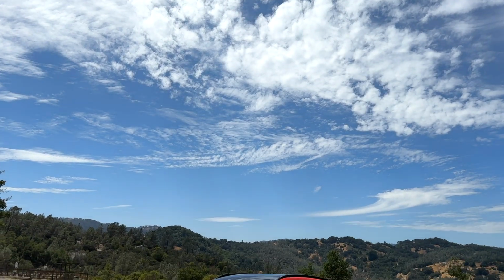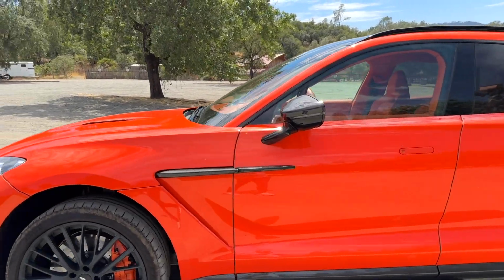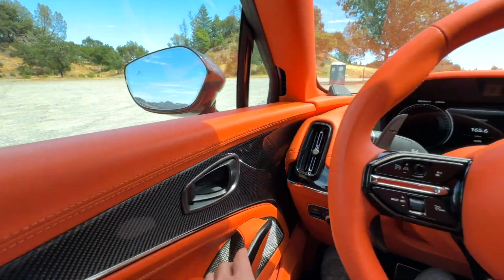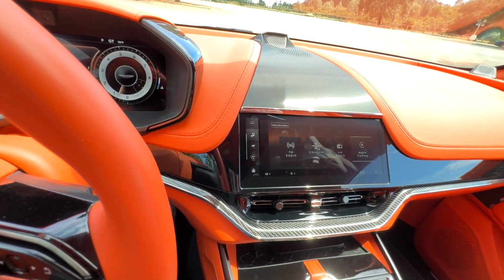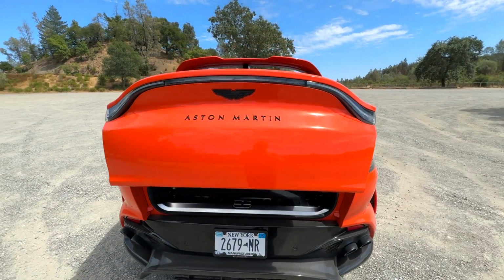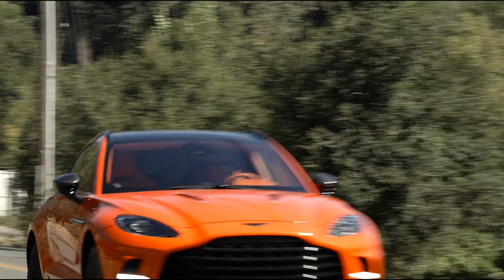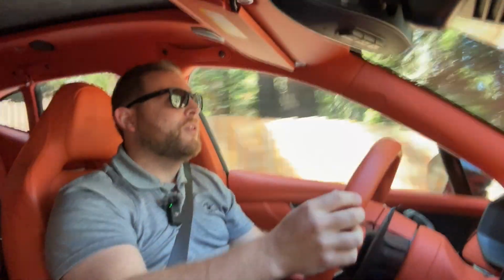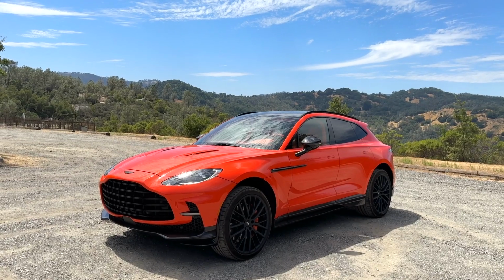2025 Aston Martin DBX 707 First Drive: The ULTIMATE Fast SUV?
The 2025 astonmartin DBX707 gets a facelift with the most important changes happening inside. It now has a more modern touchscreen, improving our biggest issue with the previous model. Is it now a perfect luxury performance SUV?